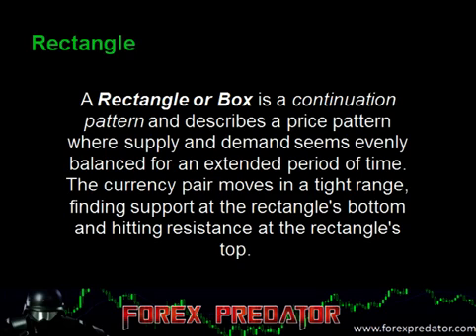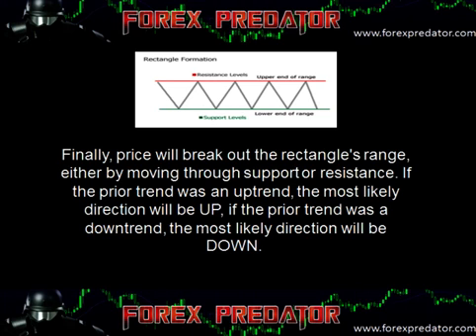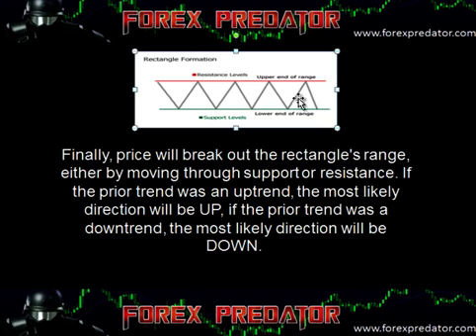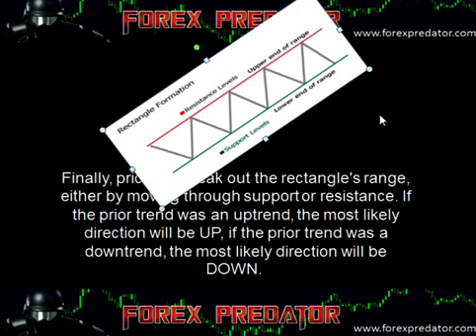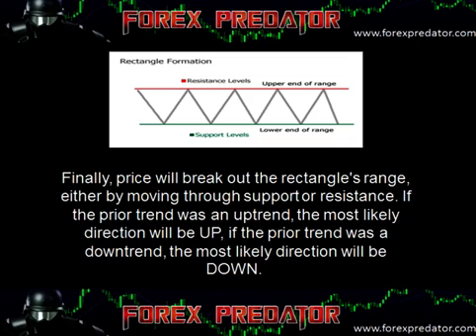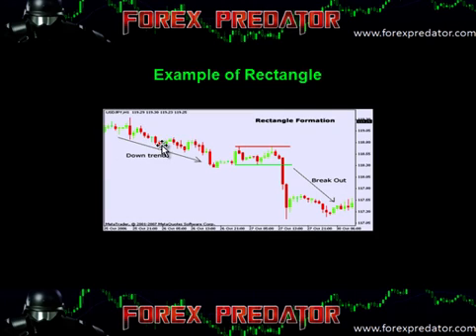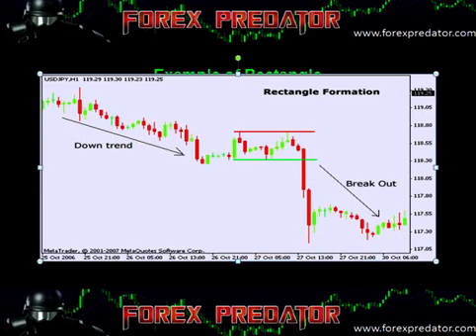Beginner Forex Training - Powerful FX chart patterns rectangles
beginner forex training -Powerful FX chart patterns rectangles - with rectangle immensely if you know what you are doing in the forex market - forex beginner training